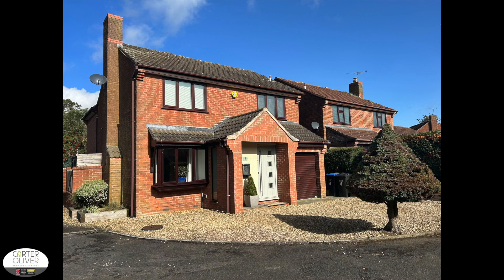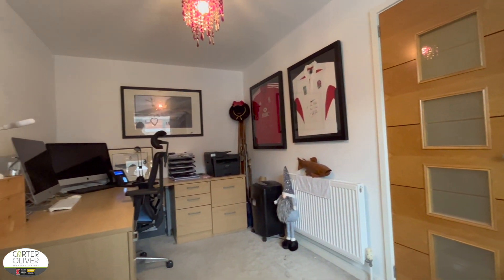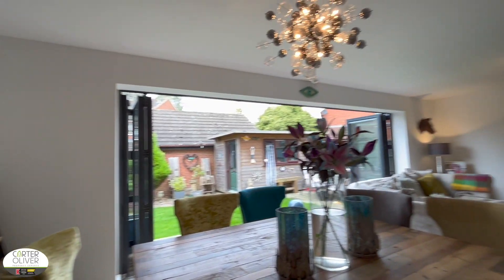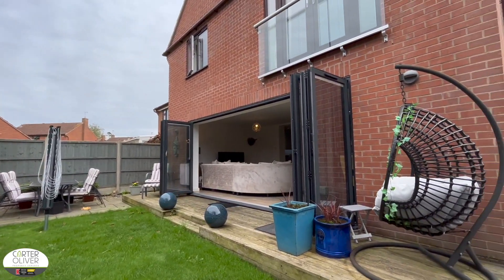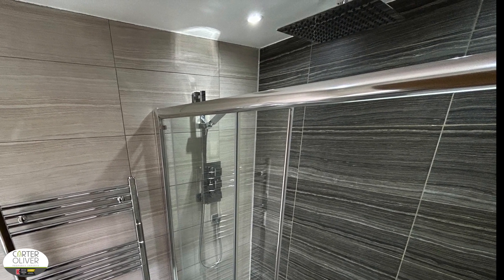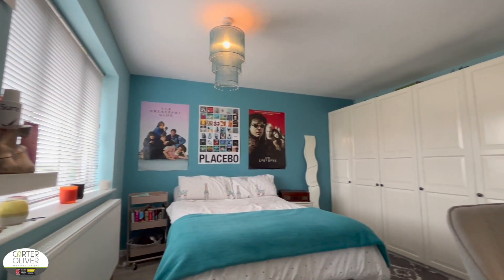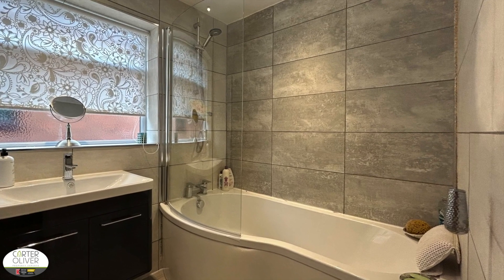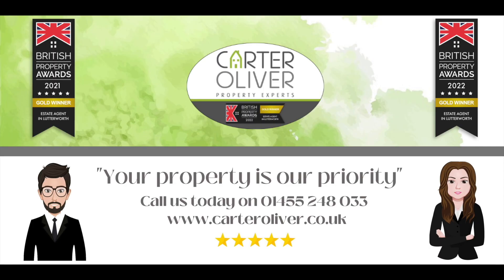Property Tour | Fantastic Extended 4 Bedroom detached home in Gilmorton, Leicestershire